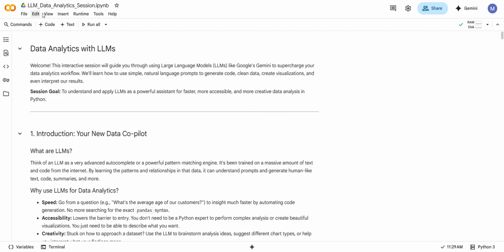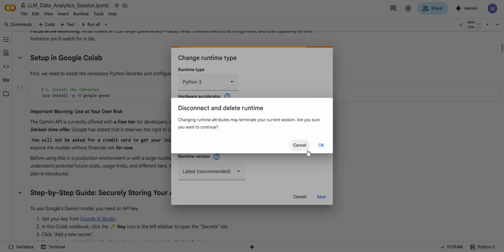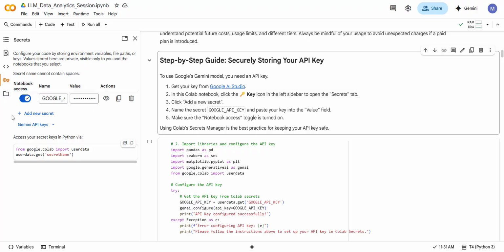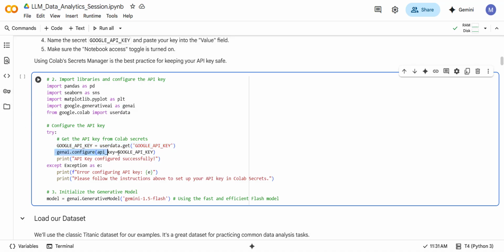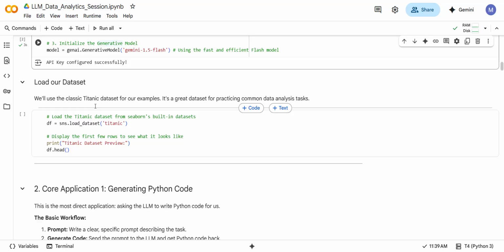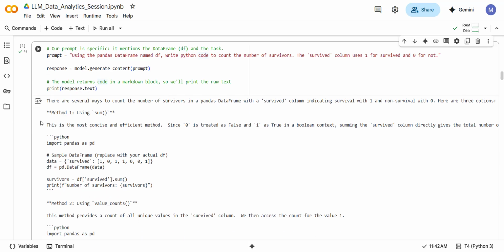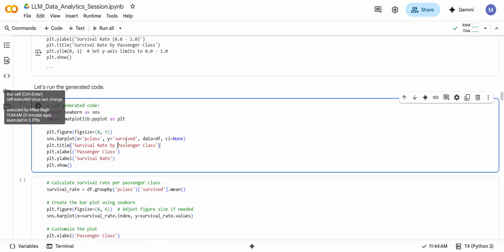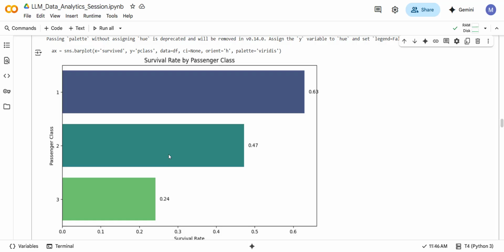Data analytics with large language models (LLMs) in Python - Part 2